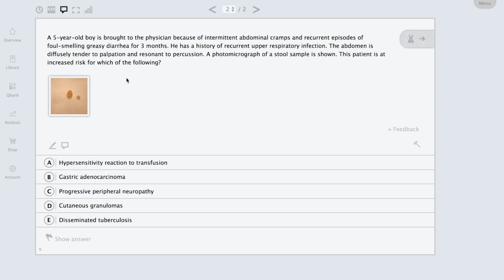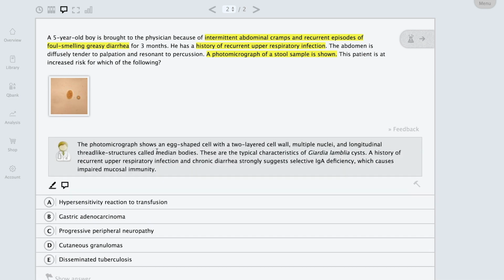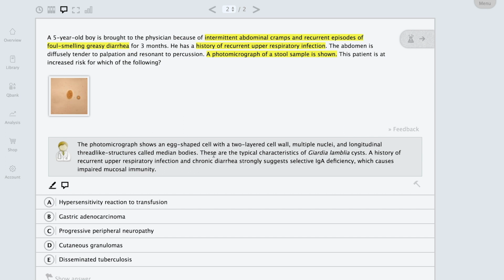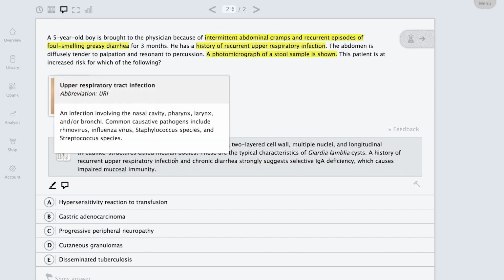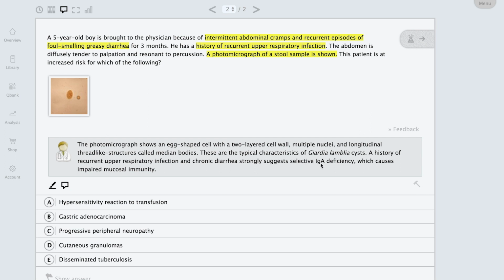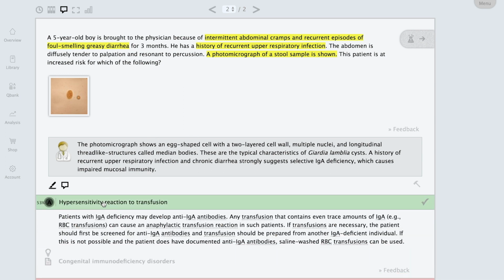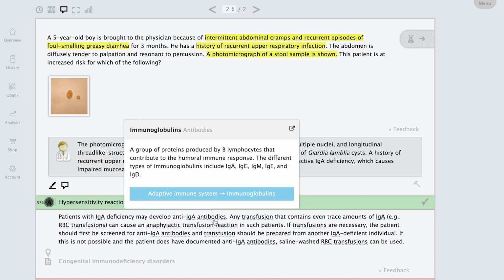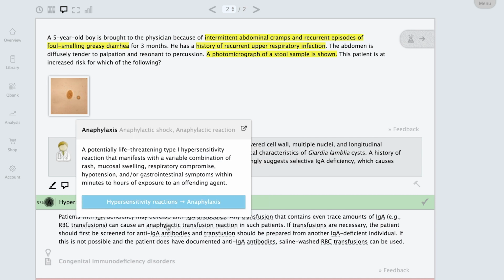AMBOSS Summer Crash Course - Question Explanation - Week 2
Congrats to all of those who have been participating in the AMBOSS High-Yield Summer Crash Course and have made it to Week 2! This video walks through one of the more difficult questions that was commonly answered incorrectly this week. For a deeper explanation, make sure to click the link above.